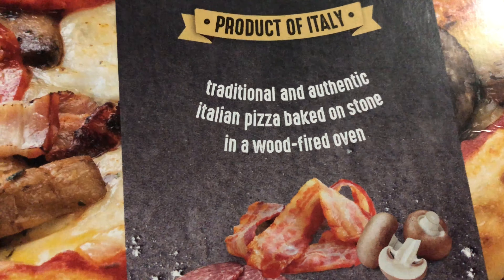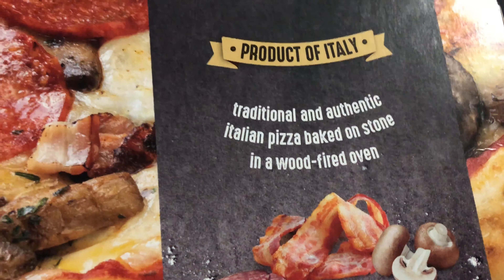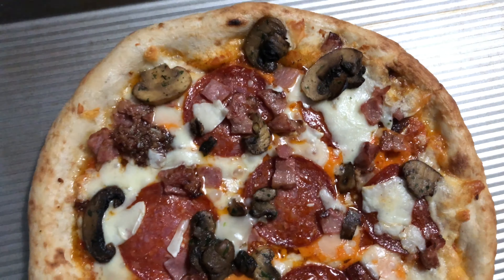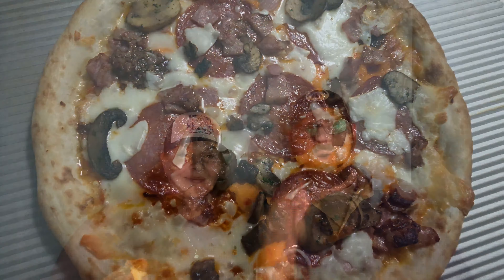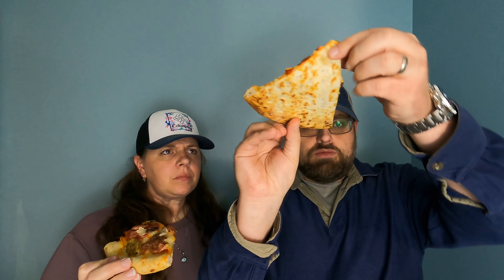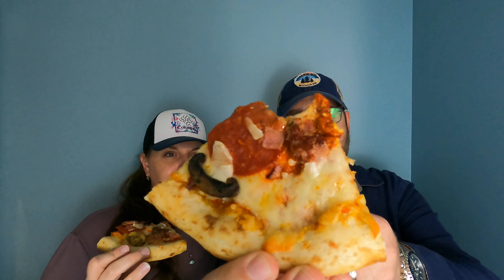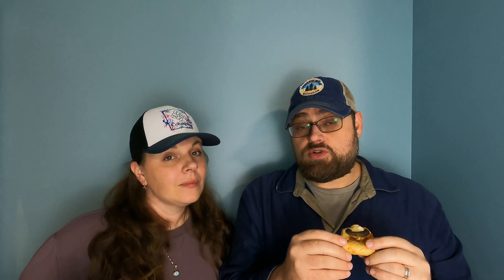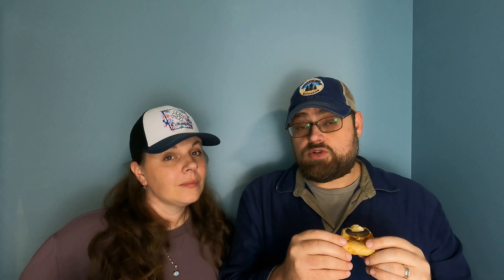Pizza Roncadin Sopressata Bacon & Mushroom Pizza From Costco Review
Hello pizza 🍕 people!
Today we tried a new pizza from our local Costco. Pizza Roncadin is one of the top frozen pizzas we have ever tried and really enjoyed it. Look for the three pack at your local Costco.